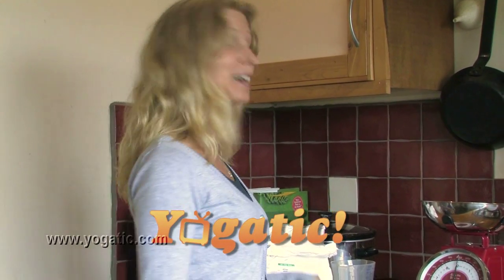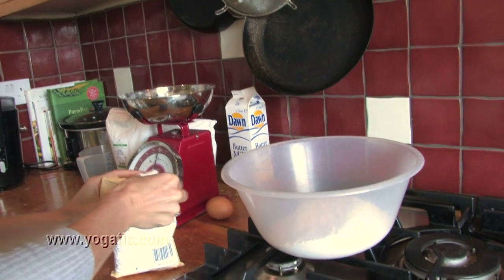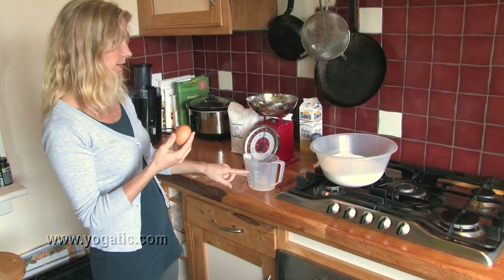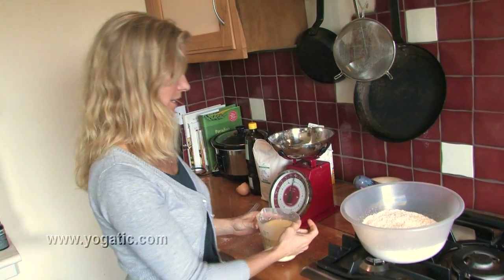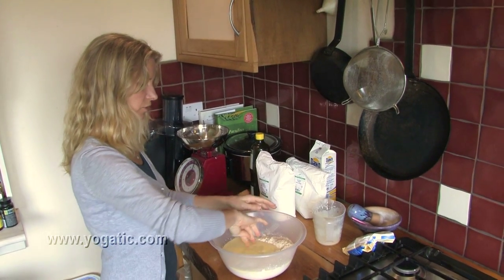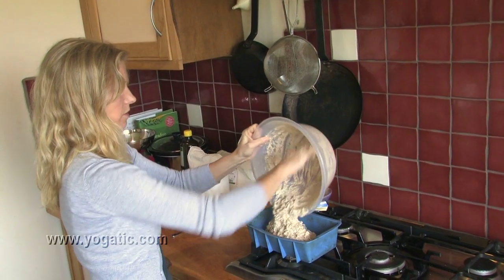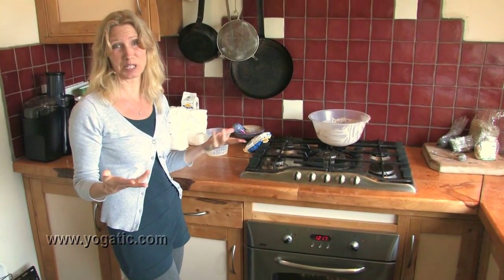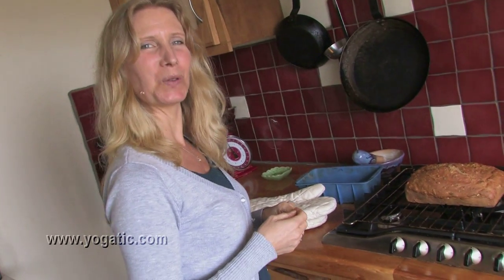Baking Bread with Esther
Esther 's tutorial on Soda Spelt Bread.This is my favorite bread! I make it all the time. You can use regular flour or spelt flour and add anything to it that you like. I usually make it with seeds and occasionally throw cheese, basil, sundried tomatoes and olives into the dry mix. Experiment with it; you'll love it. xox Esther